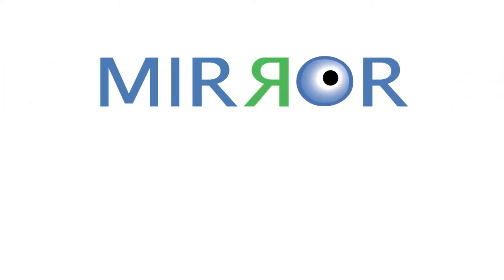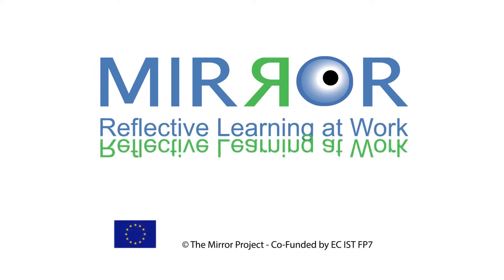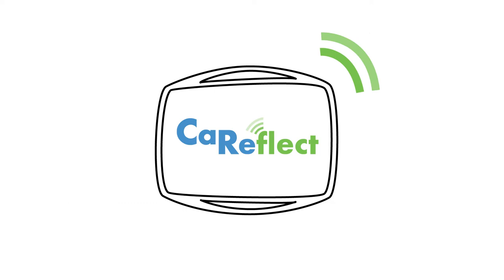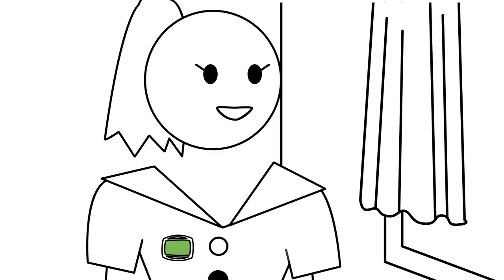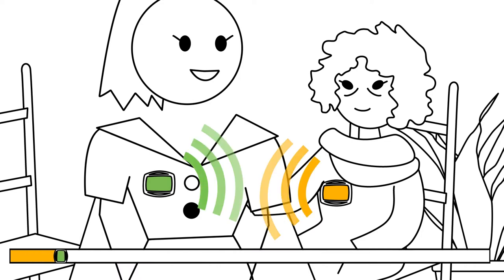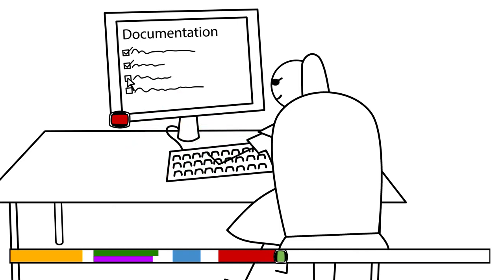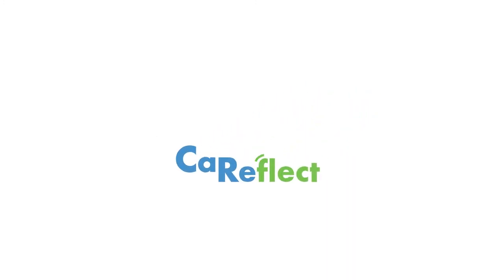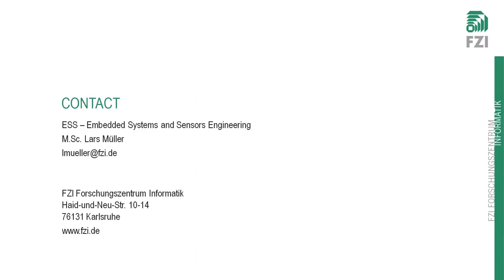CaReflect - Reflective Learning at Work (EN)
This application - CaReflect - was developed by FZI as part of the project MIRROR to support care staff and reflective learning in residential care homes. In care homes, often, it's difficult to get an overview of the various tasks and how much time was spent to do them. CaReflect can help. It automatically measures the time care staff and residents are in contact with each other. Care staff and residents each wear a sensor, maybe as a badge. After each shift, carers can log onto the private CaReflect system to see and review their own contacts. Each staff member sees a timeline and gets an overview of their last shift. The overview shows the time spent with individual residents and other staff members as well as the time spent documenting. Therefore, CaReflect allows residential care staff to reflect on their daily work from a different perspective. CaReflect doesn't try to provide the answers, but helps to ask the questions.
The project "MIRROR - Reflective learning at work" is funded under the FP7 of the European Commission (project number 257617).